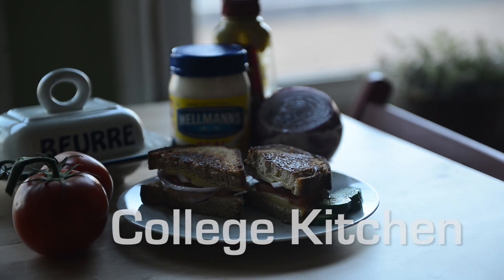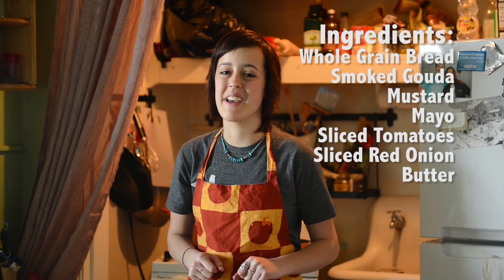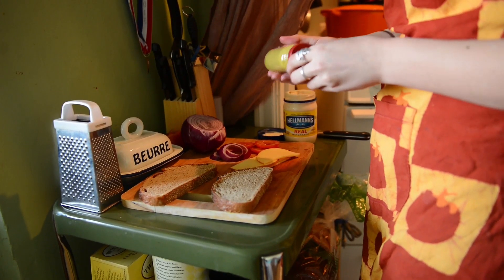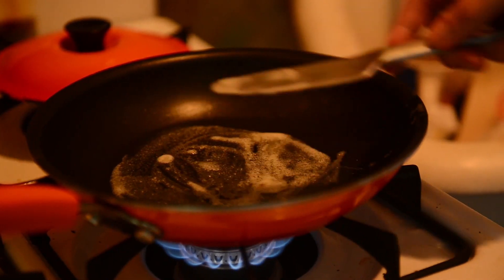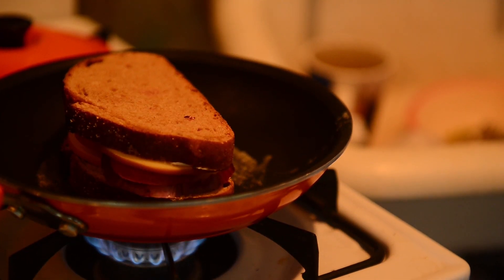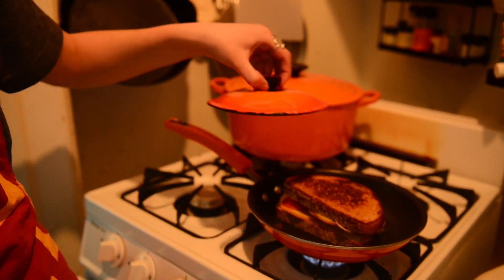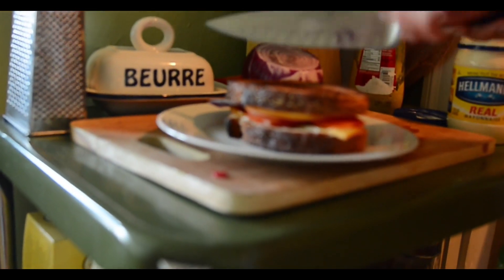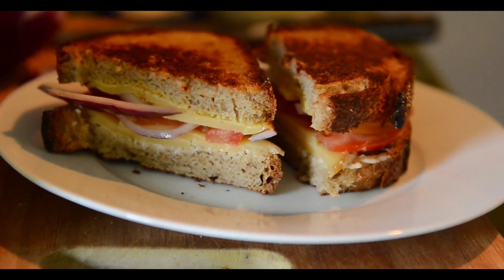Learn how to make grilled cheese like an adult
Daily resident foodmonster Lucy Nieboer whips up a grownup grilled cheese.